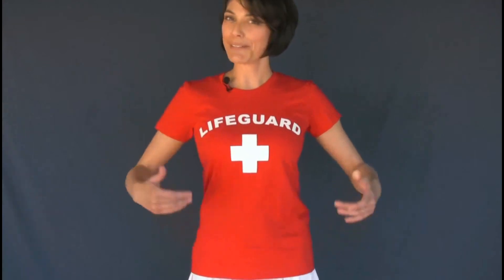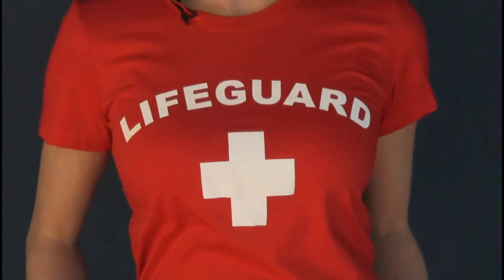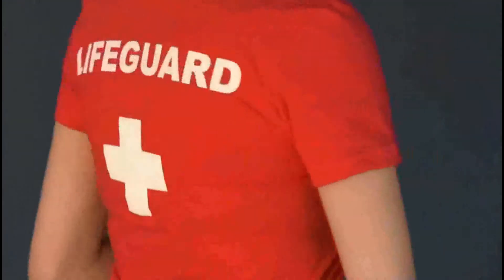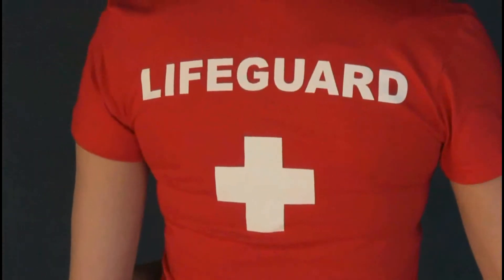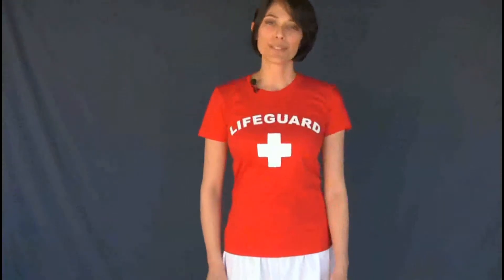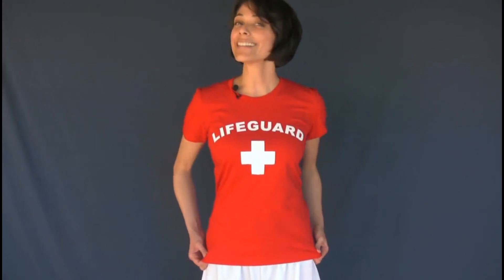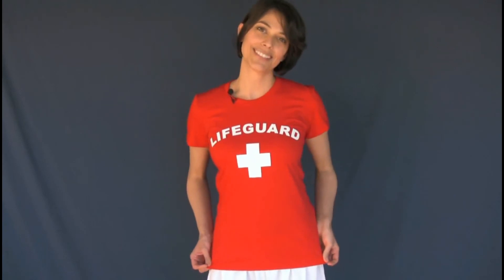Red Women's Fitted Lifeguard T Shirt LIFEGUARDMASTER COM